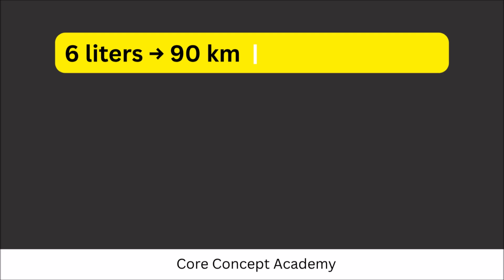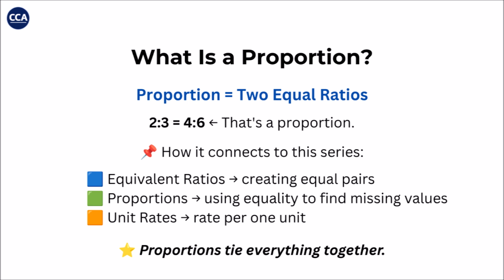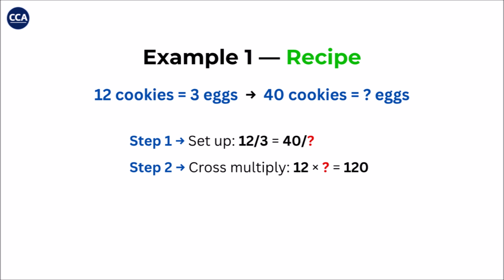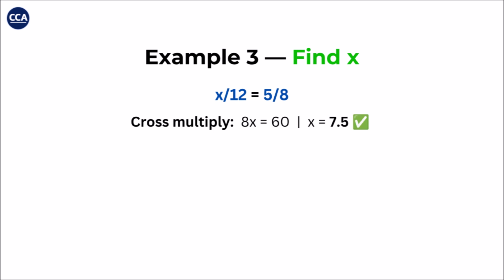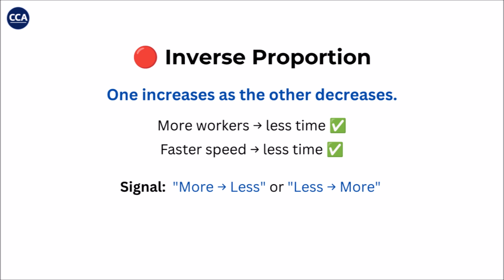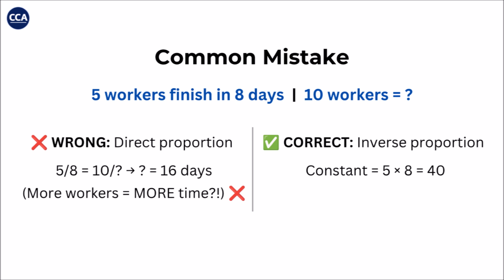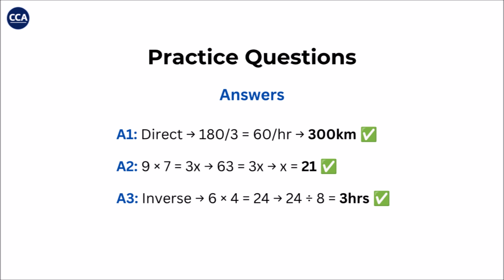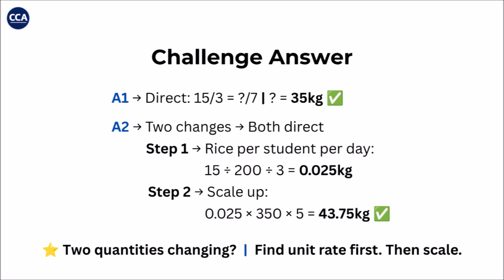What Is a Proportion? — How To Solve Proportions Step by Step (Grade 7–8 Math)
Learn [TOPIC] step by step — clear, simple, and built for Grade 6, 7 and 8 students.
Perfect for homework help, exam revision, and building real understanding of middle school math.
📚 This Video Covers:
• What a proportion is — two equal ratios — and how it connects to equivalent ratios and unit rates
• How to set up a proportion correctly by keeping matching units in the same position
• How to solve proportions using cross multiplication — step by step
• How to find a missing value in a proportion including algebraic questions with x
• The difference between direct proportion and inverse proportion — and how to identify which type before solving
• How to solve direct proportion problems using cross multiplication
• How to solve inverse proportion problems using the constant method
• The most common proportion mistake — applying direct proportion to an inverse situation
• Mixed practice questions with full step-by-step answers
• A multi-step final challenge involving two quantities changing simultaneously

At Core Concept Academy, every lesson is explained step by step with visual examples — so concepts actually make sense, not just memorized steps.